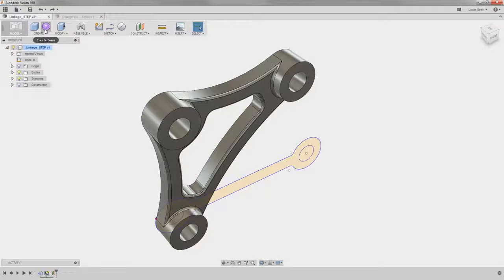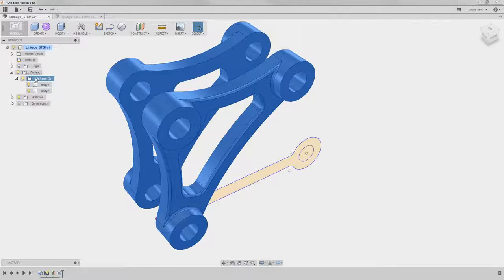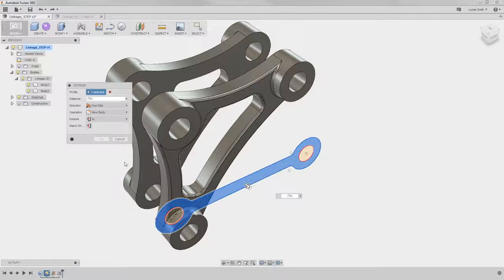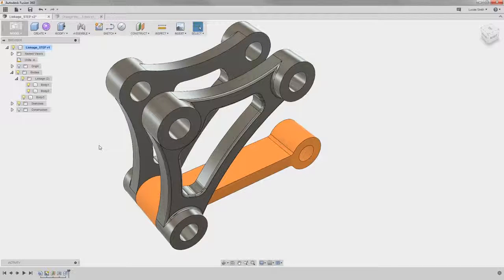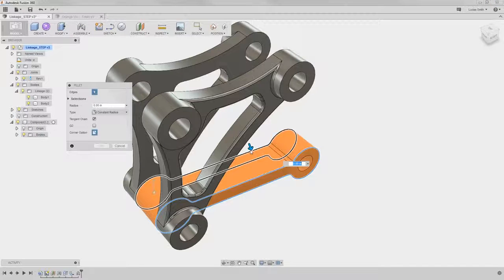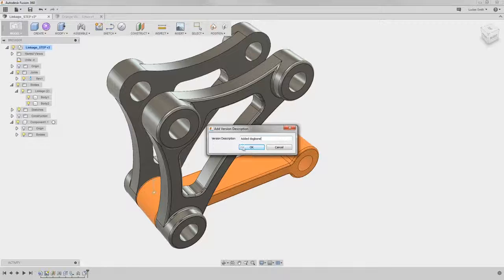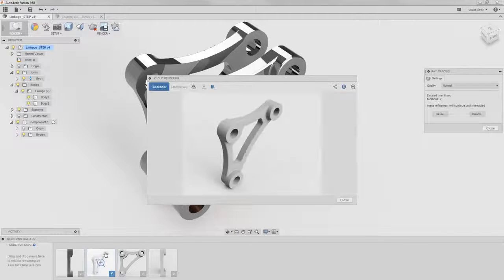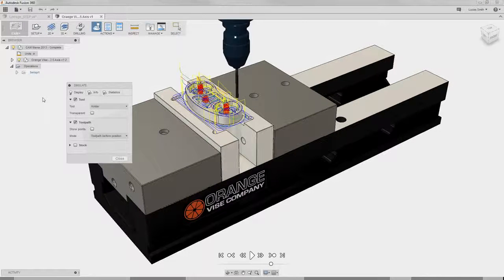MAPData - Fusion 360 - Integrando conceitos e ideias à biblioteca de fabricação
Tutorial de como Integrar conceitos e ideias à biblioteca de fabricação.